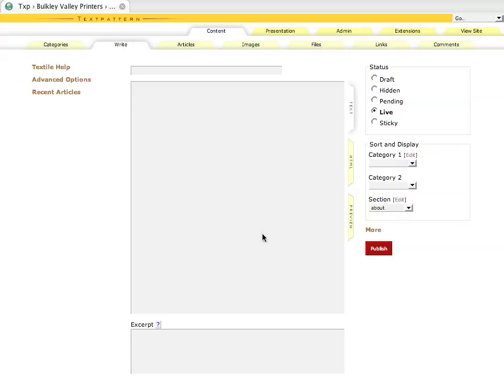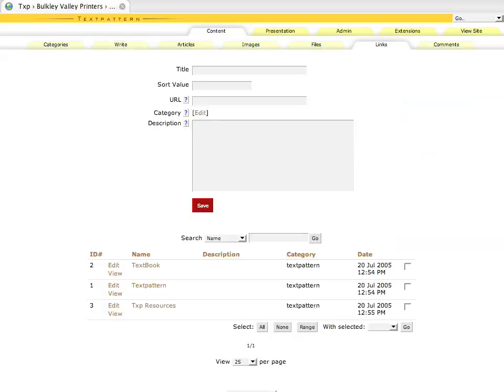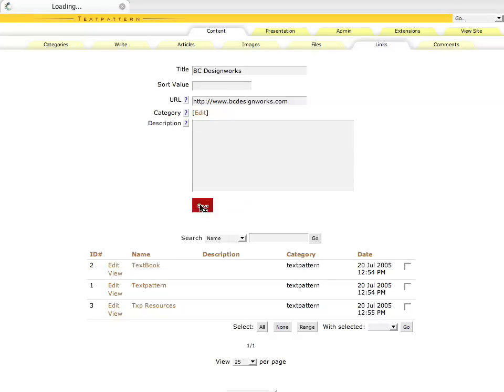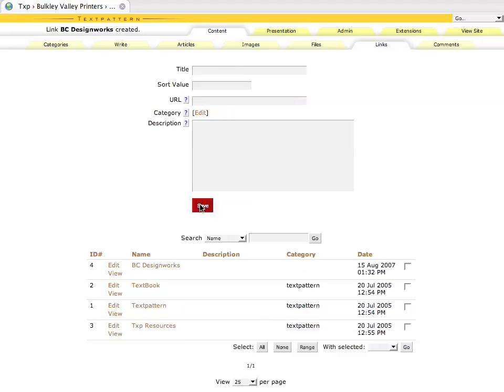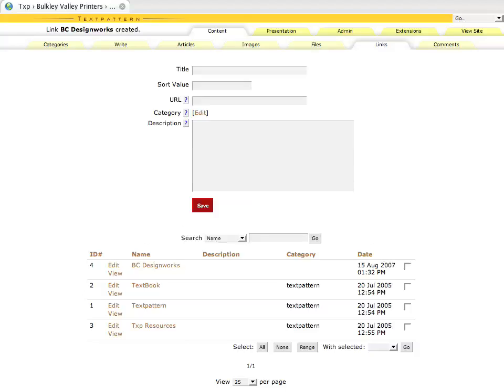Textpattern Tutorials - 4 - Links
How to use the links tab to enter links on a links summary page (if your site has one) by sparkdesignco.com a webdesign company located in Smithers, BC